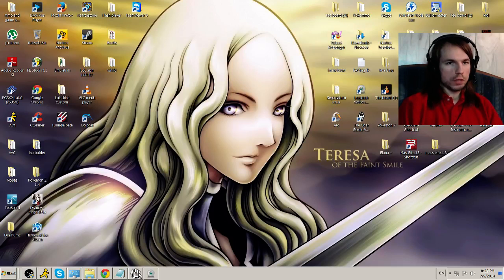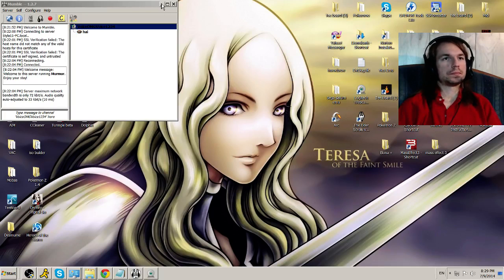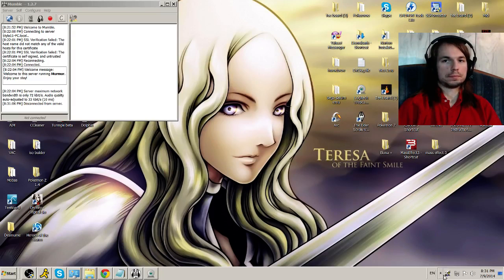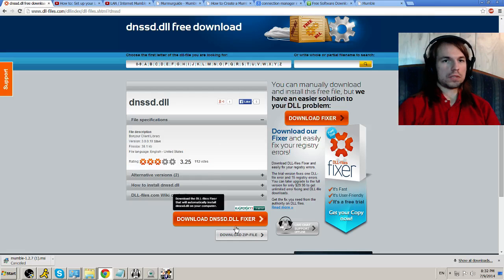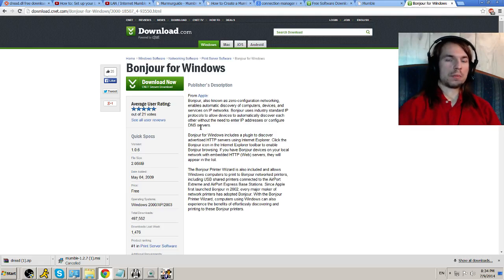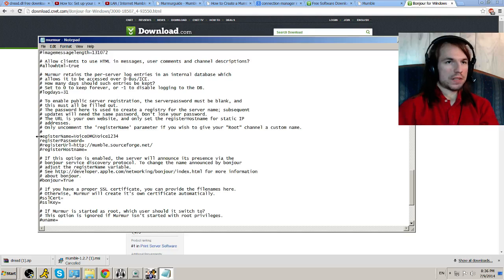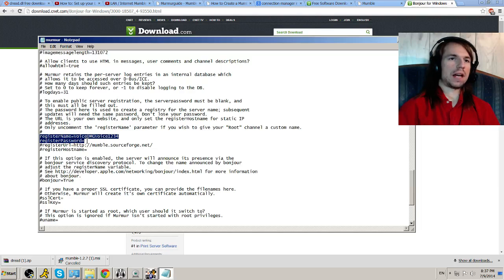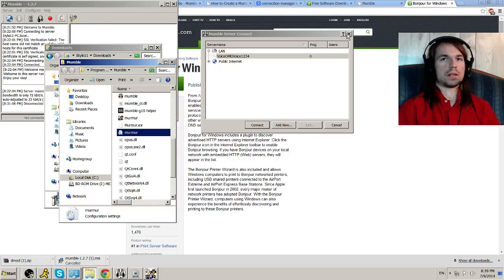The Easy tutorial on Mumble Lan servers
I made my own tutorial because the rest of the tutorials sucked, badly.